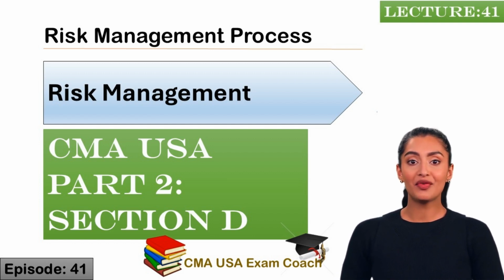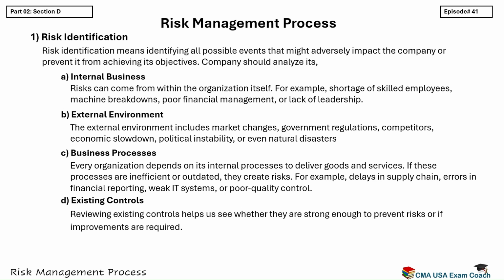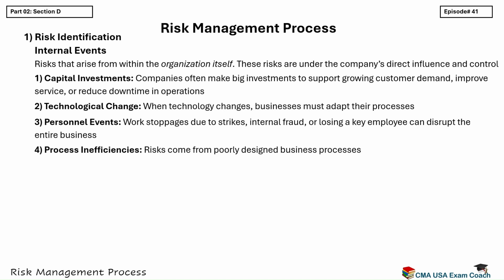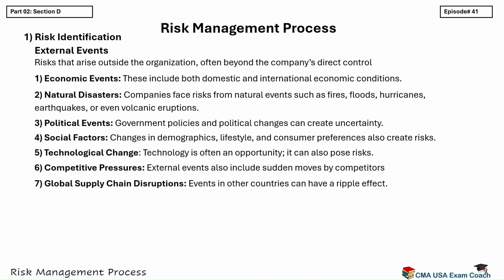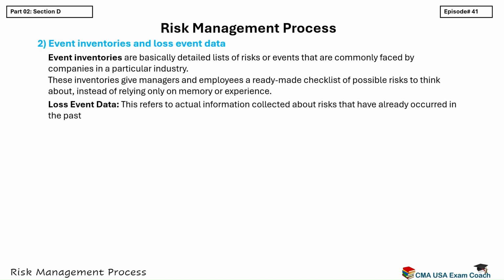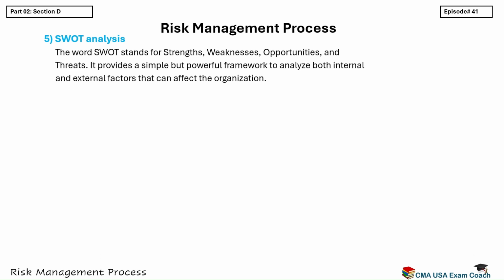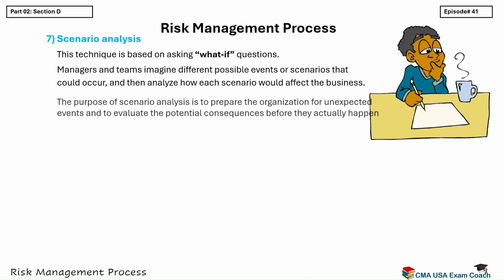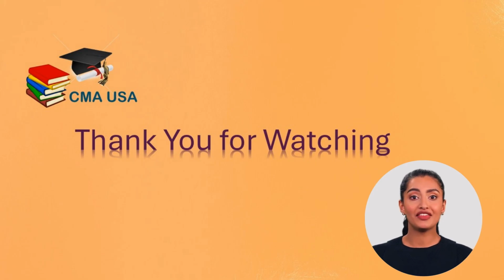Risk Management Process Part 1 | Part 2 | Section D | Episode 41 | CMA USA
In this episode, we begin exploring the Risk Management Process with the very first step – Risk Identification.
We discuss how organizations identify risks by analyzing both internal and external factors, and by applying various event identification techniques.

Topics covered in this episode:
✔ Introduction to the risk management process
✔ Importance of risk identification
✔ Internal and external factors affecting risk
✔ Event identification techniques:
 • Brainstorming
 • Event inventories and loss event data
 • Interviews and self-assessments
 • Facilitated workshops
 • SWOT analysis
 • Risk questionnaires and surveys
 • Scenario analysis
 • Use of technology in risk identification

⏱ Timeline
00:00 – Introduction:
01:03 – Risk Management Process
03:56 – Step1: Risk Identification
09:07 – Internal Events
12:18 – External Events
16:20 – Events Identification Techniques
34:42 – Thank you & next episode preview

This forms the foundation of the risk management process, and in the next episode, we will move on to the second step of risk management.